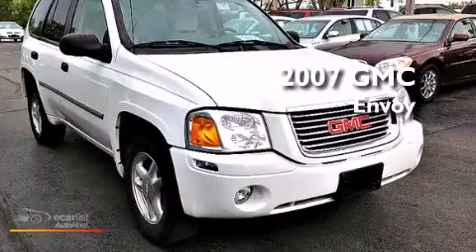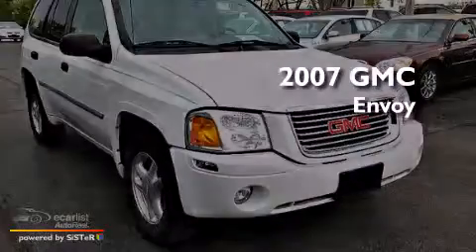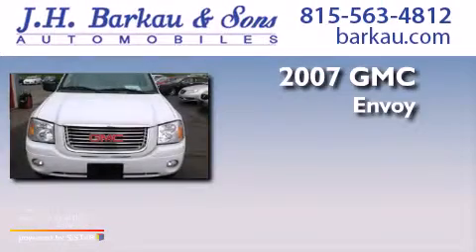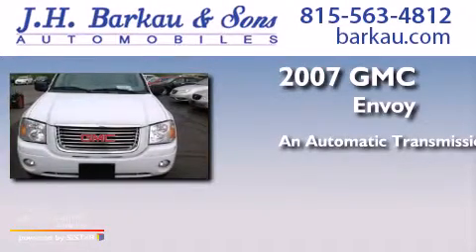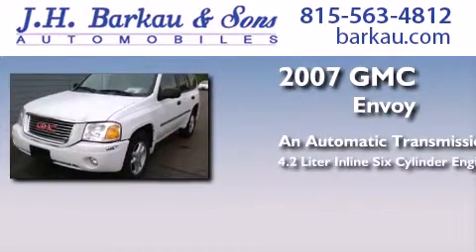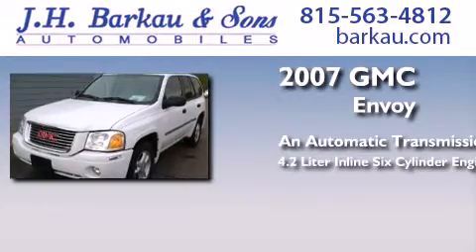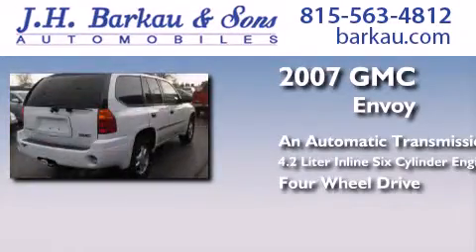Used 2007 GMC Envoy Cedarville IL 61013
We have been honored to serve the Cedarville IL area , we promise that your experience at our dealership will exceed your expectations ! Year : 2007 Make : GMC Model : Envoy Engine : Vortec 4.2L I6 SFI Trans . : Automatic Exterior : White Miles : 102,052 Interior : Gray JH Barkau and Sons 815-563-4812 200 N. Stephenson Cedarville , IL 61013